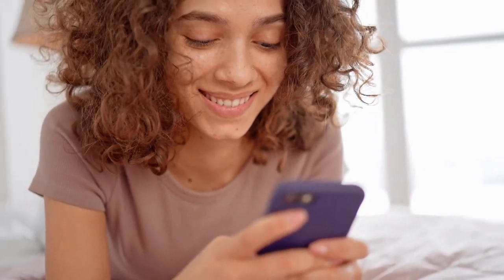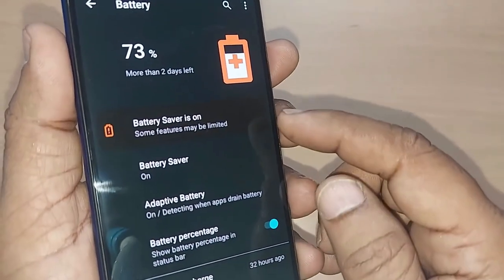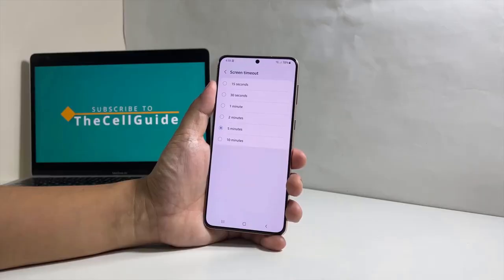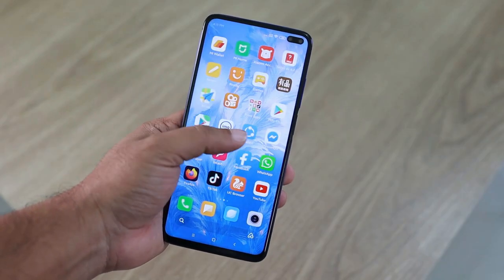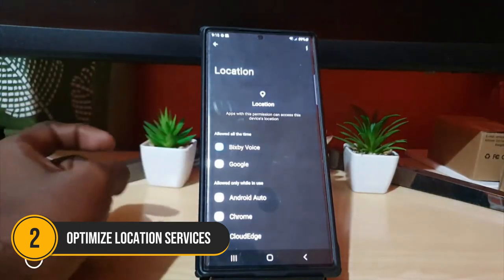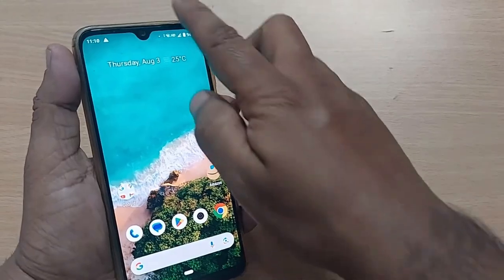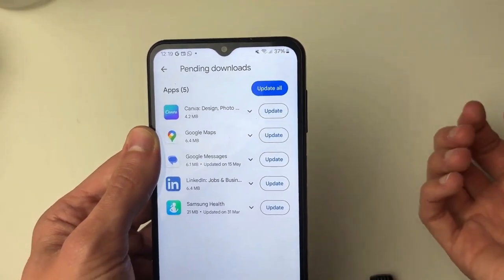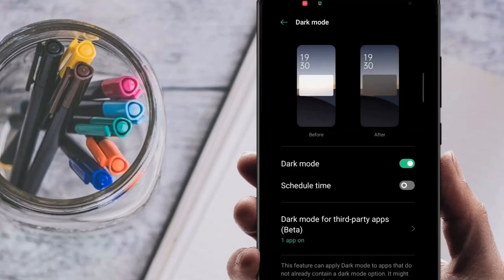How to Optimize Battery Life on Your Android Device ☎️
Is your Android device running out of battery faster than you'd like? In this video, we'll show you how to optimize battery life on your Android device using practical and effective tips. From tweaking your Android device power settings to enabling battery optimization, you'll learn how to make your phone last longer throughout the day.